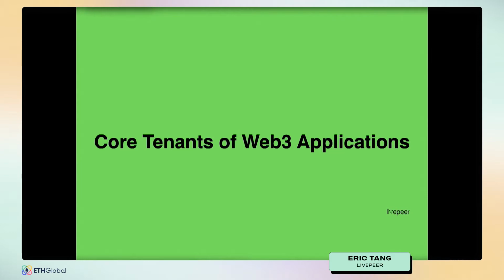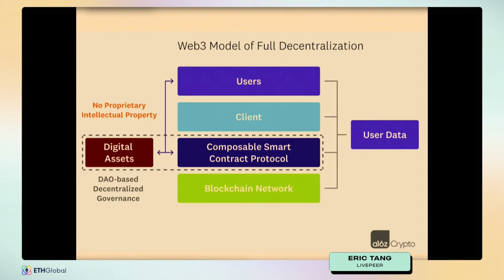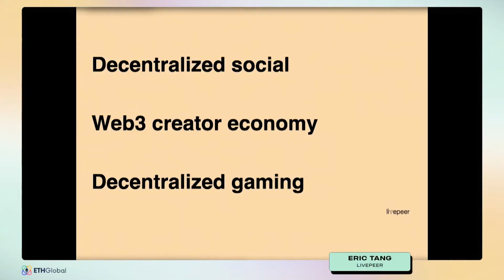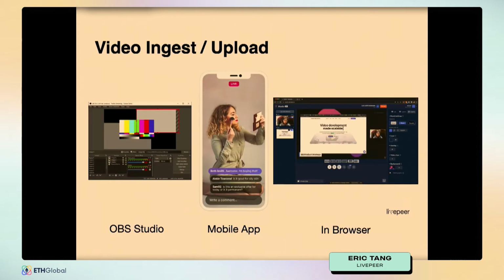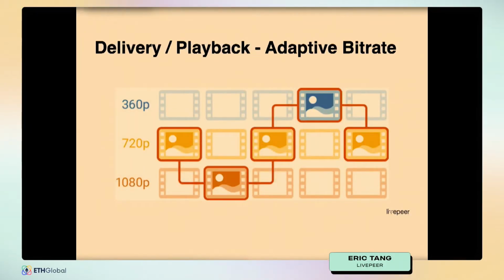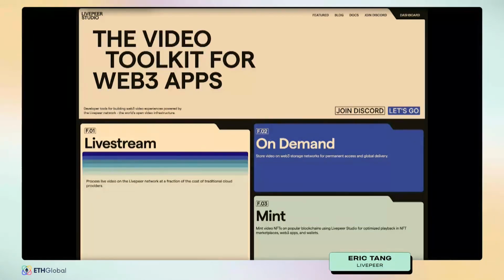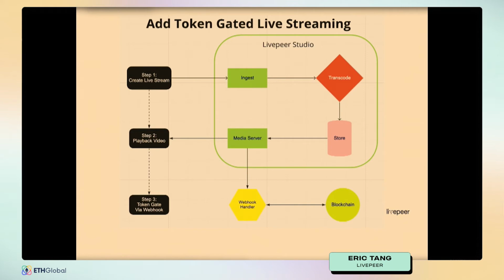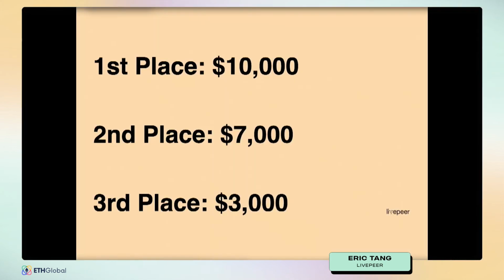Livepeer 🛠 Building Disruptive Web3 Streaming Apps with Livepeer Studio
Join Eric Tang of Livepeer for a workshop titled, "Building Disruptive Web3 Streaming Apps with Livepeer Studio."